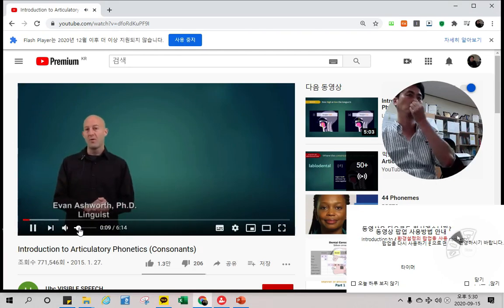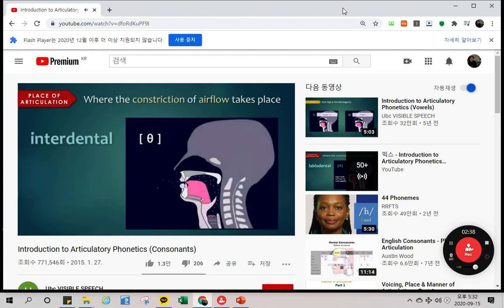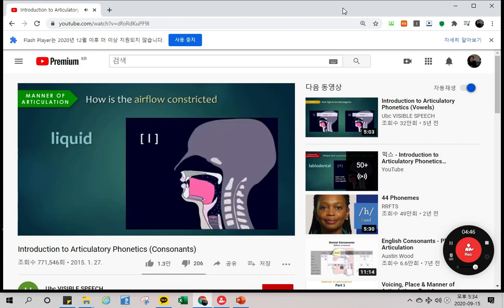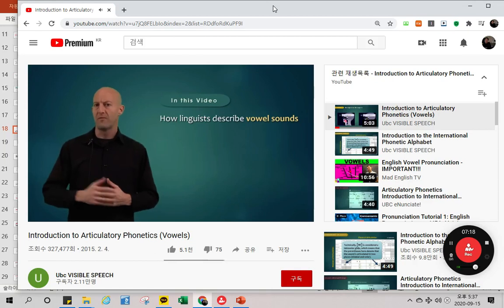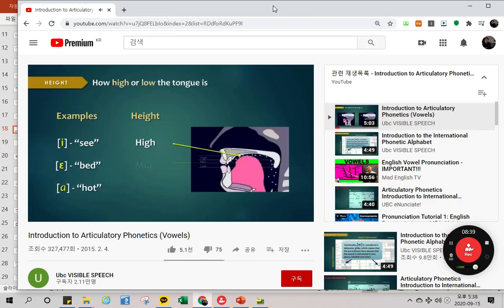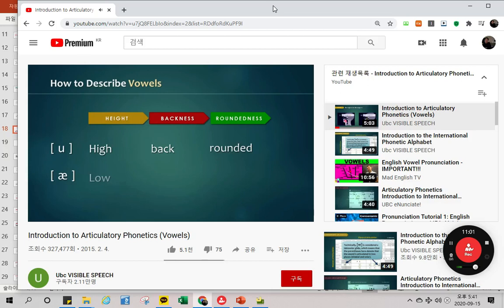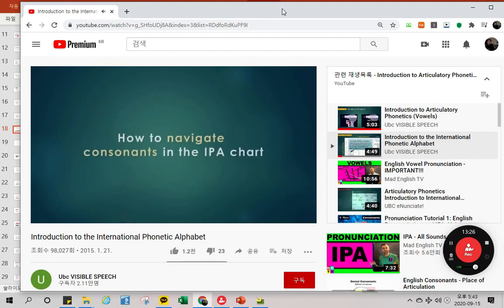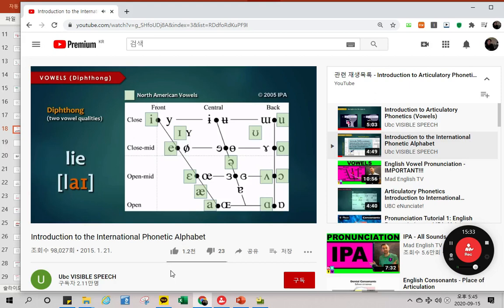3회차-음성신호처리특론-2020년 2학기